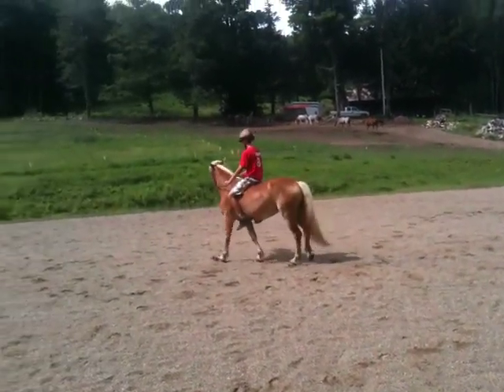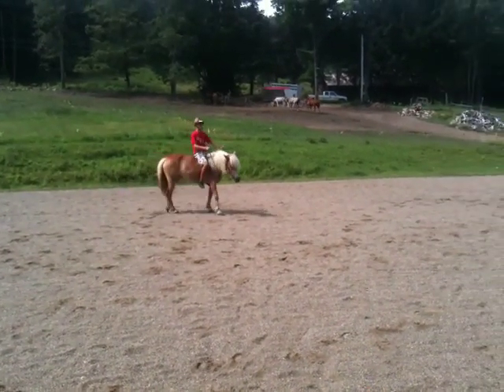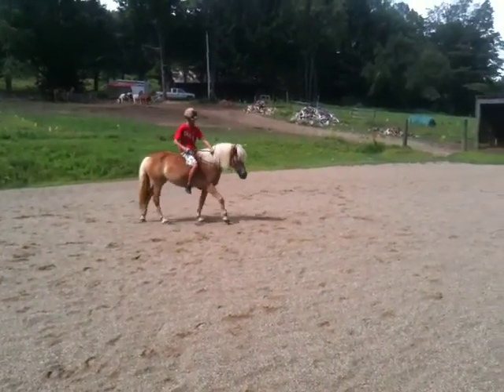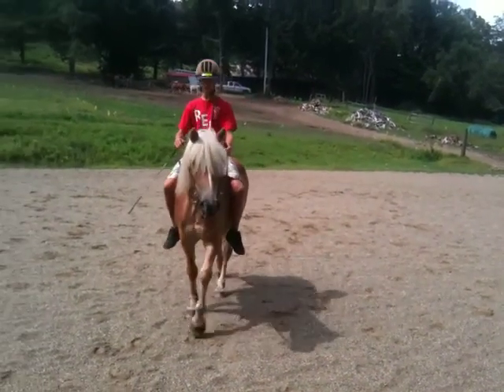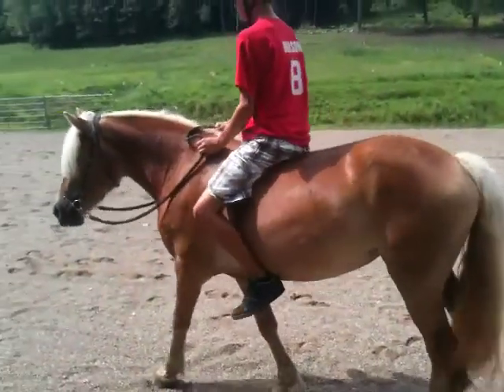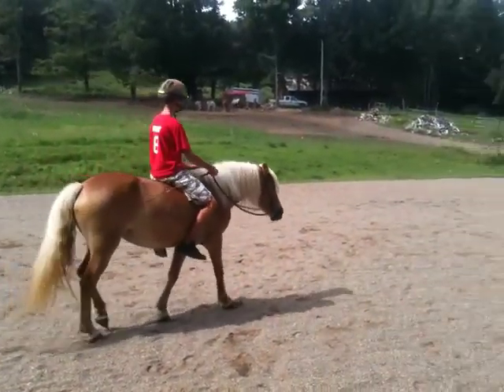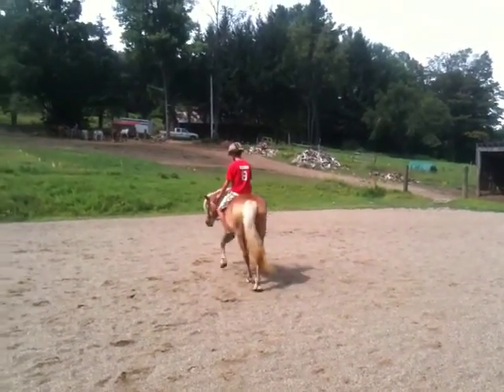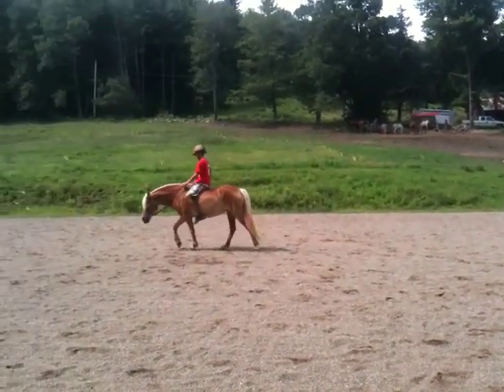Shawn and Bella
Fist time rider on a green pony